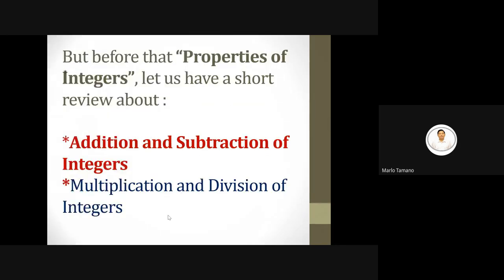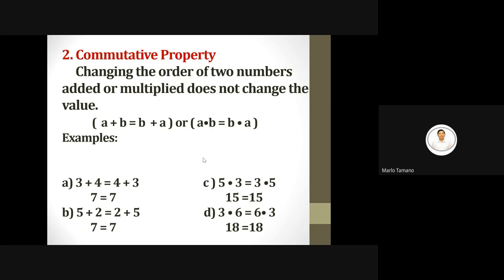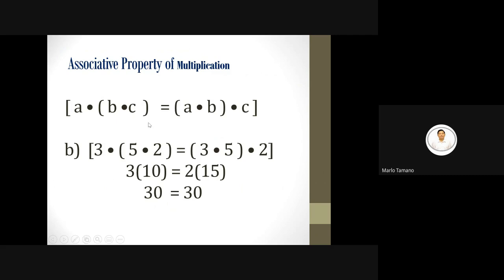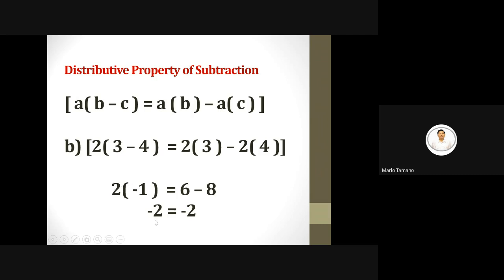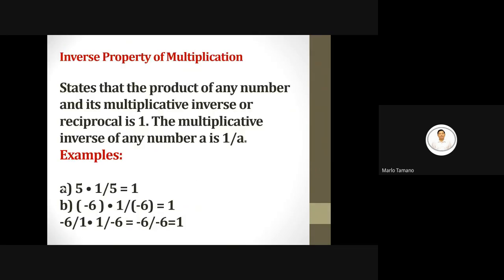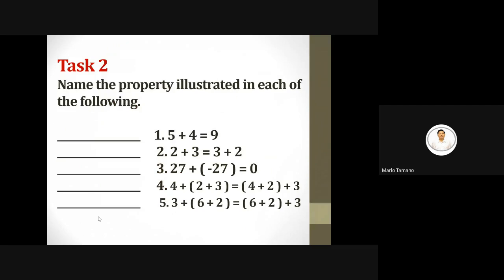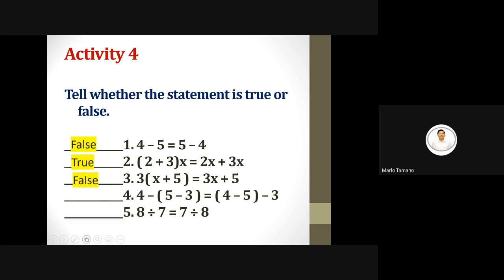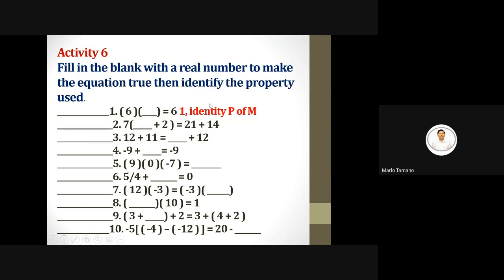Properties of Integers